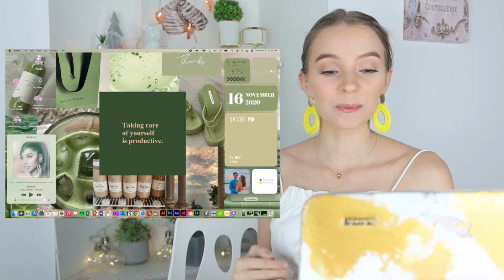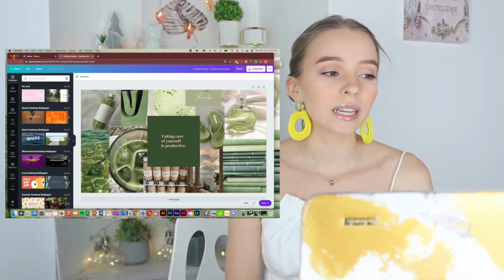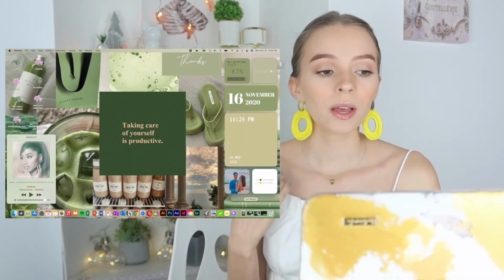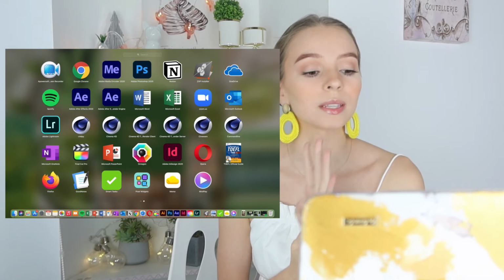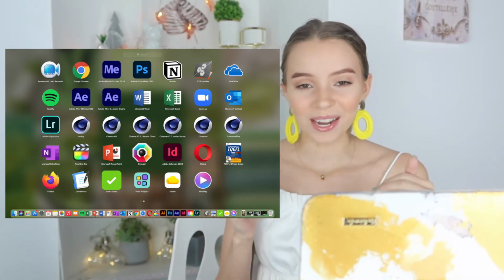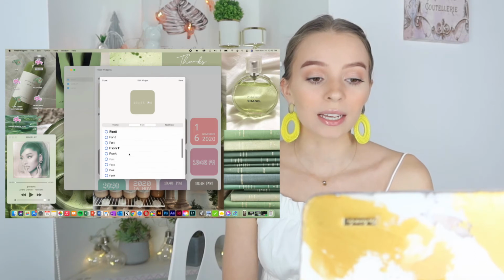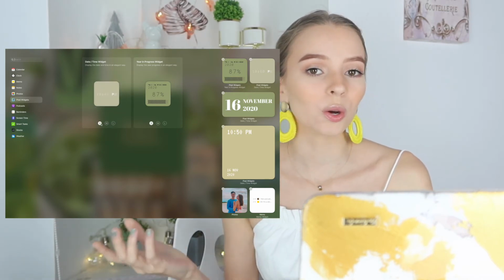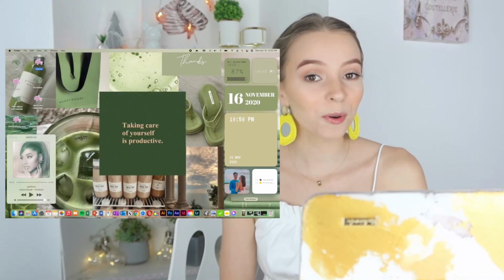HOW TO CUSTOMIZE YOUR MACBOOK *BIG SUR EDITION* | aesthetic and cute (new update)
BONUS VIDEO FOR ALL TODAY! YEY! ♡ - HOW TO CUSTOMIZE YOUR MACBOOK *BIG SUR EDITION* | aesthetic and cute (new update)

Hi everybody!!
I hope you enjoyed this video, and if you did, become part of the fam and subscribe down below, also click that notification bell so you can be notified when I upload a video!

XO- Isabella

★ LINKS★

Apple watch series 6
Wrist bands

Apple watch accessories:

MACBOOK PRO 16 INCH
MACBOOK CASE

APPLE IPAD PRO 11 INCH
APPLE IPAD PRO CASE #1
IPAD PRO CASE #2
APPLE PEN SILICONE CASE
SCREEN PROTECTOR

- CANON G7X MARK III
- BOYA Universal Cardioid Microphone
- BOYA Lavalier Microphone
- Gorillapod Tripod
- SD CARD
- CAMERA CASE

▶ Day in my life quarantine edition

FAQ
★ Where do you live? - Panama